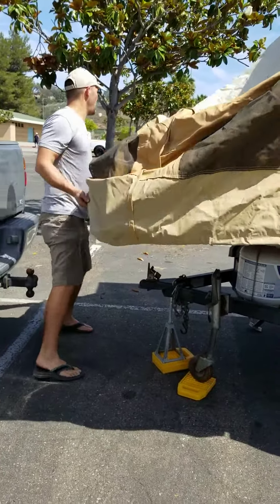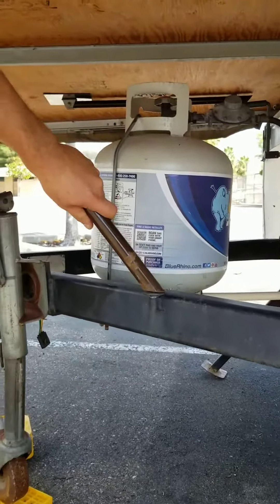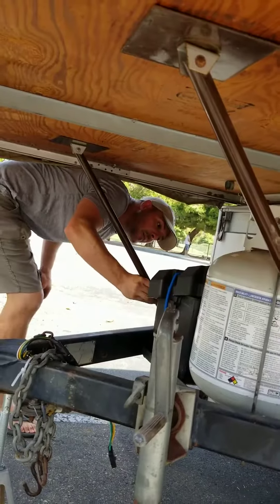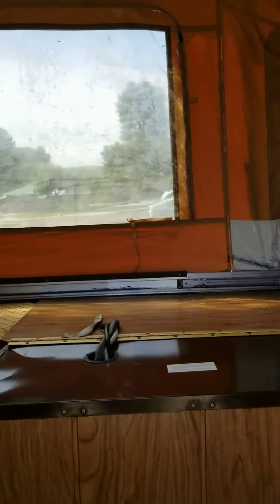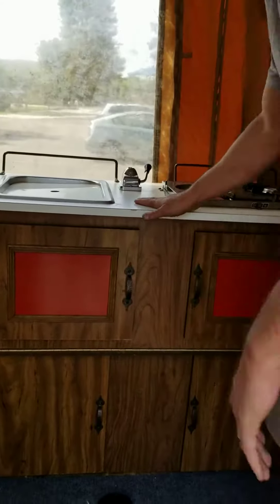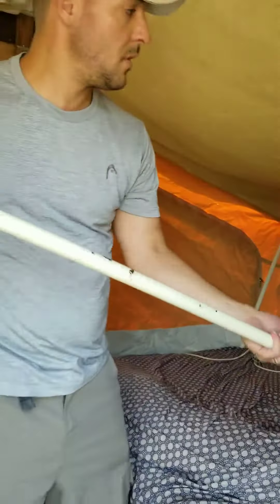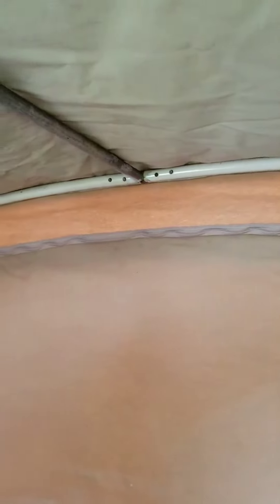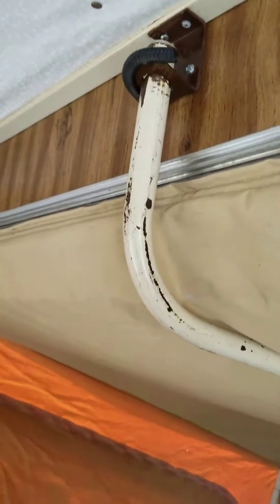Setting up the Pop Up Tent Trailer pt3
Simple little surf trailer for fun in the sun!
Info on our 1978 Vintage Coleman Pop Up Tent Trailer in San Diego California.